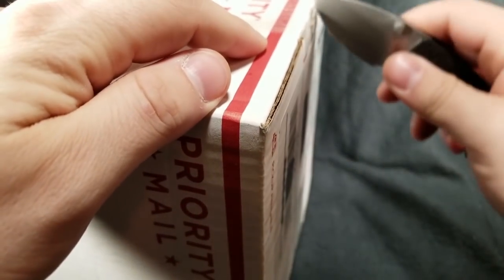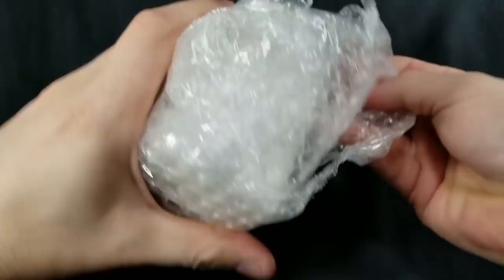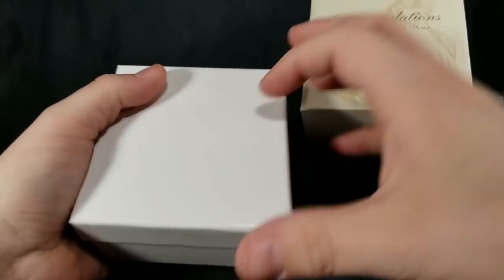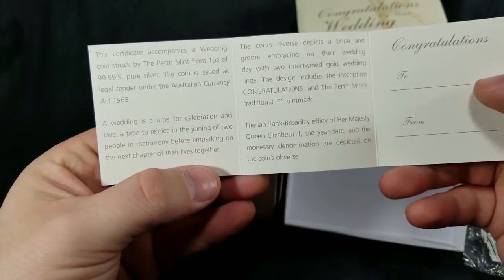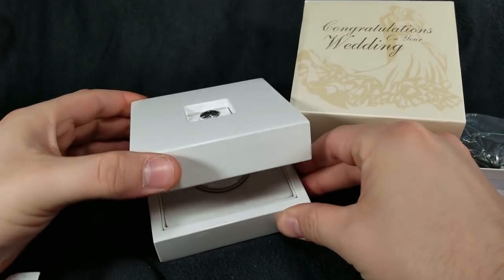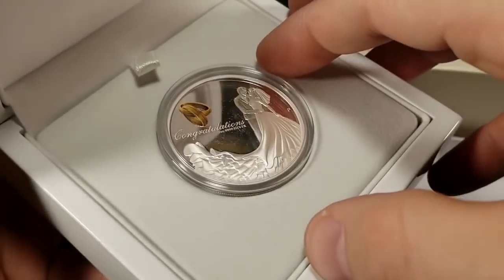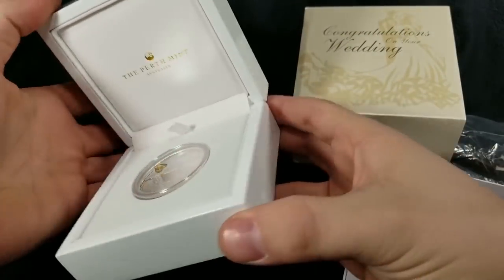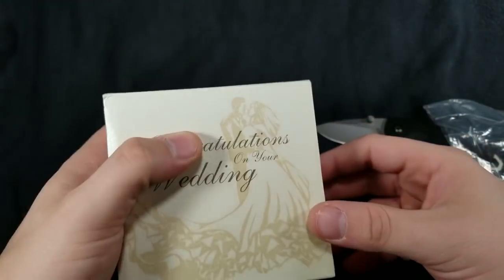Proof Wedding Silver Coin | Modern Coin Mart Unboxing!!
In this video, we're going to look at a package I received from one of my favorite online bullion dealers, Modern Coin Mart. It seems as if they heard of my recent engagement and wanted to send along a little gift. So, ModernCoinMart, Thank You! This was so very thoughtful. This coin would make a fantastic wedding or engagement gift for that someone special in your life. Made by the Perth Mint, this 1 ounce silver proof coin features a celebration of marriage. This silver coin was packaged in a very nice white keepsake coin box.

I will also let you know that MCM did not ask me to make this video or pay me to do anything like that. This is just me sharing something nice. ModernCoinMart is not a sponsor of this channel or of this video.
★Contribute Bitcoin - 1MUNkey8scqhqbVFfZwccPAJEPrSRWB9gr
★Contribute Litecoin - LbBJhFtyHgBtMp9TYiaPKCiwEvn9u7ypXj

⚑ Snail Mail:
MunkeySpaz
Levittown, PA 19058